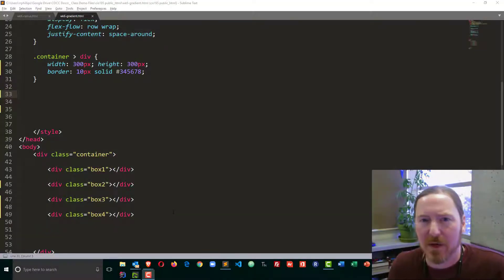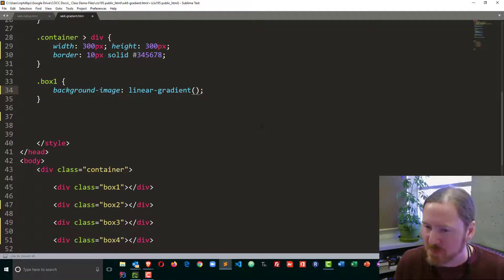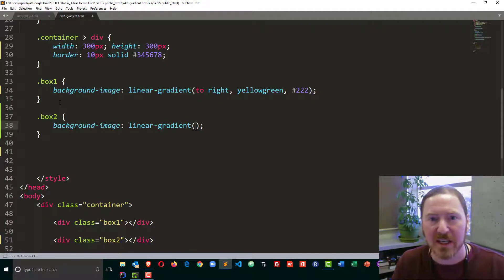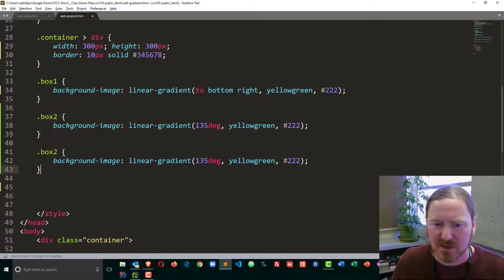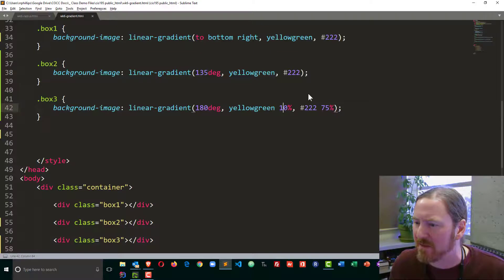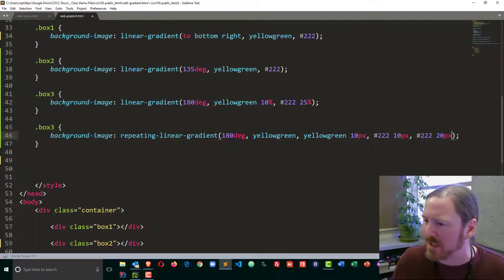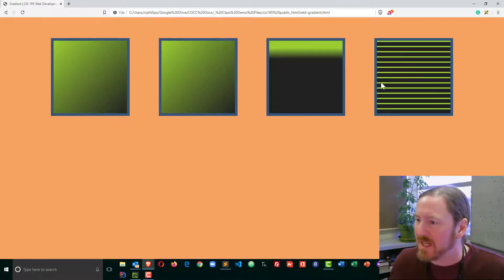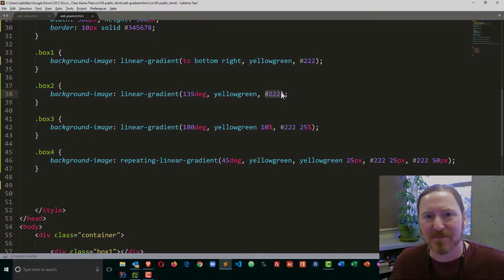Use CSS Linear Gradients for Cool Gradients and Stripes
You can use the linear-gradient() and repeating-linear-gradient() background values to create some interesting and pleasing gradient effects on your web page.